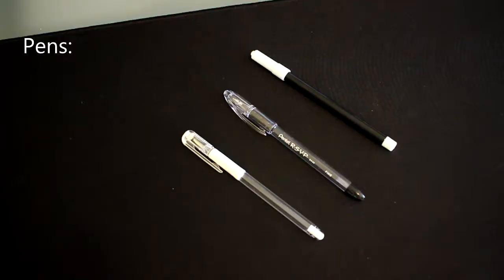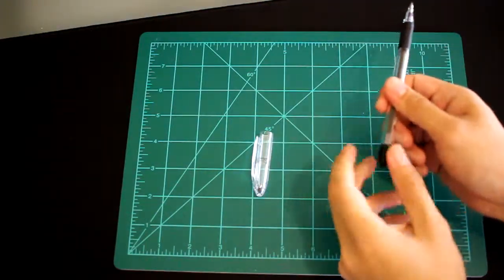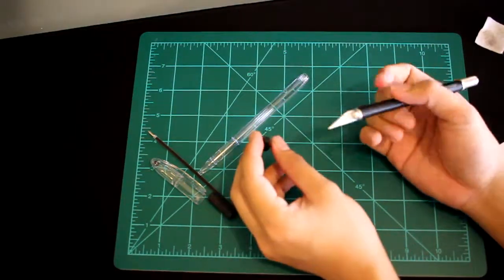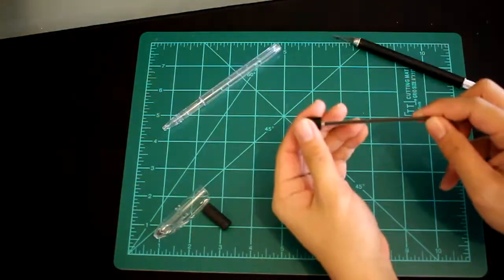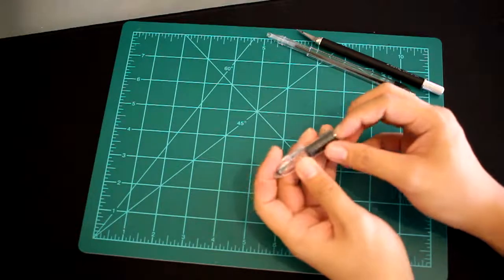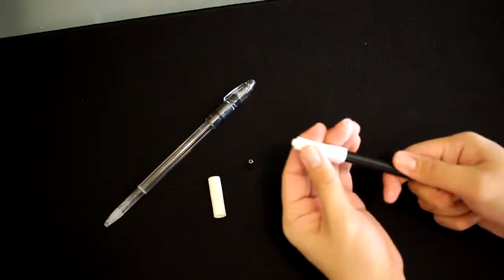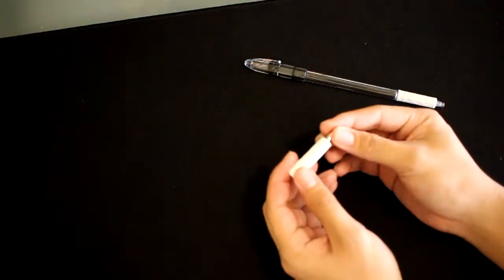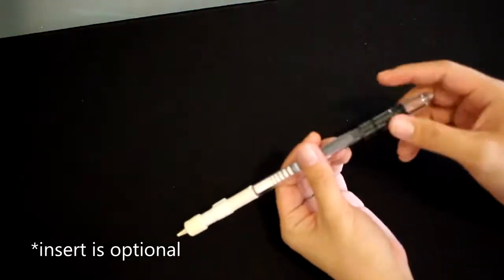~1 Minute MSXA Tutorial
Stats:
13.0g, 21.2cm

step by step tutorial for the msxa pen mod. Erriror used to use this pen lol